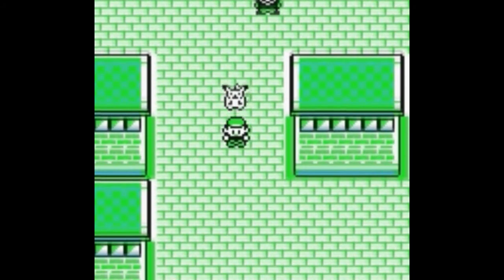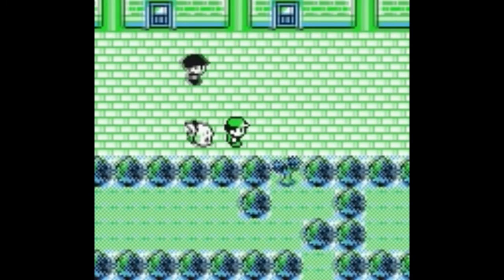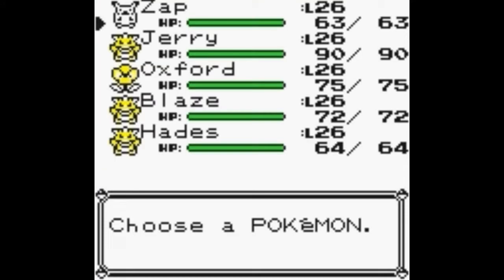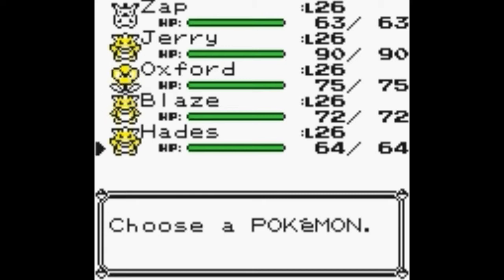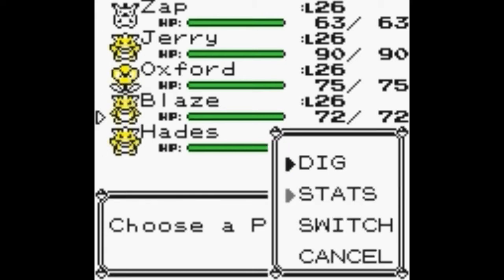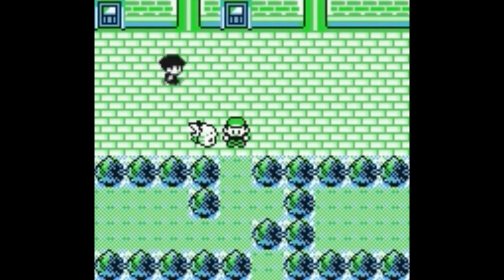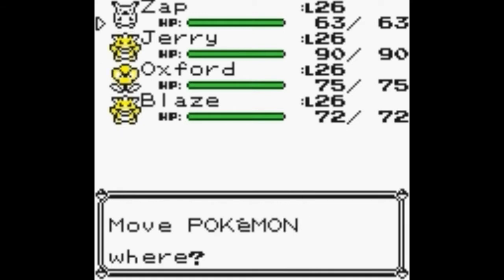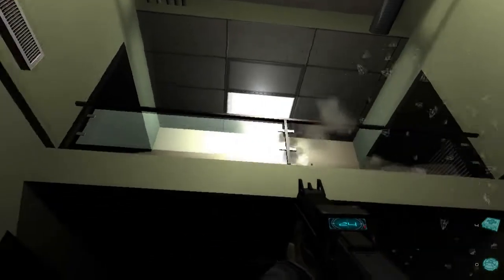State of the Republic Update 7/24/2014:The Madison Mayhem channel joins Pulse, New Azmith series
Welcome to the State of the Republic, where we update our audience on what is in the works in the factory that is Pulse. Or whatever.

As part of the Senate, Madison Mayhem will appear in multiple Pulse videos, and vice versa.

She'll most likely appear in the next FEAR episode.